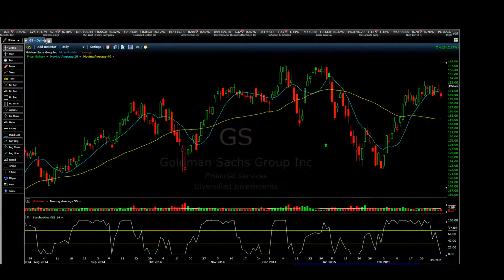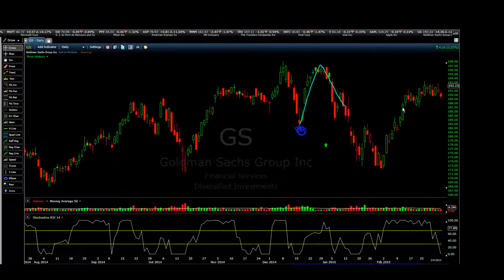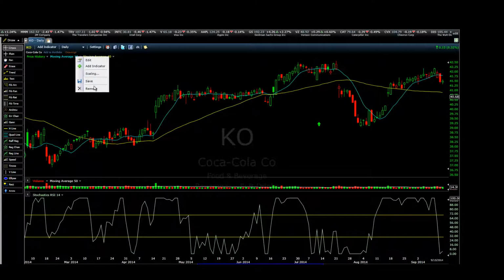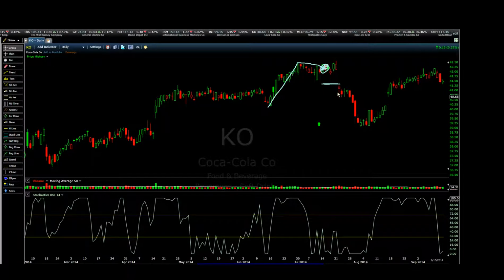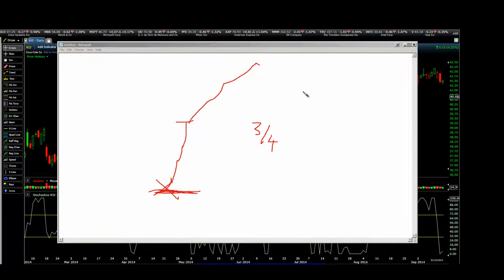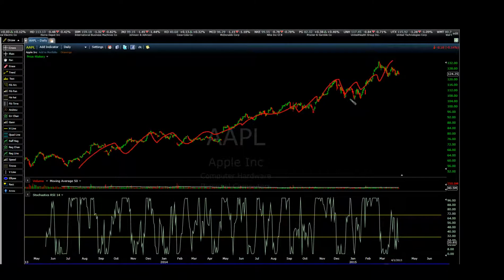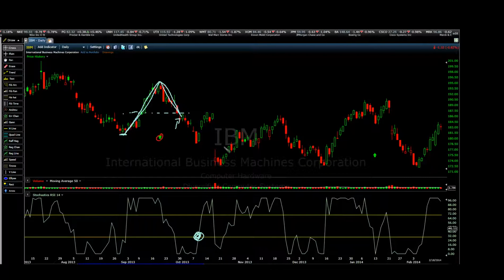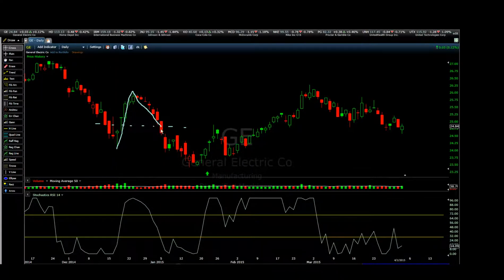Money Making Technical Setups and Triggers